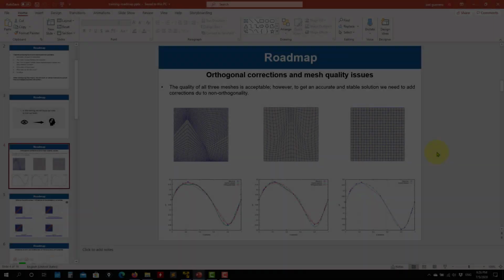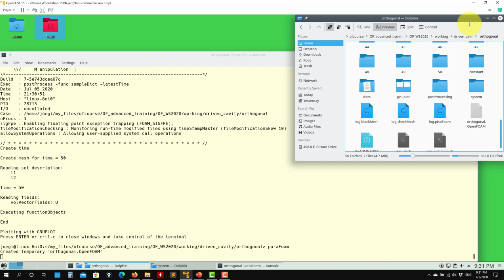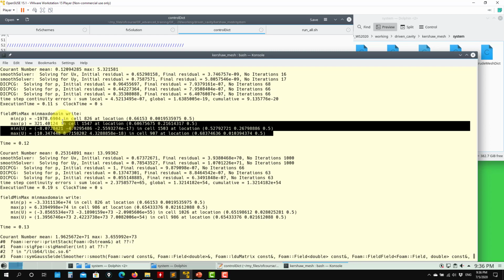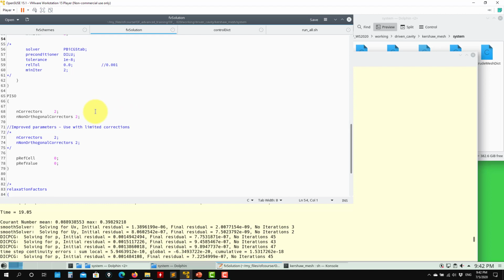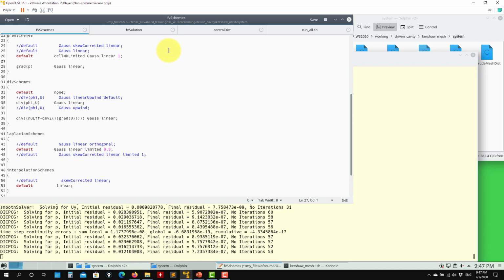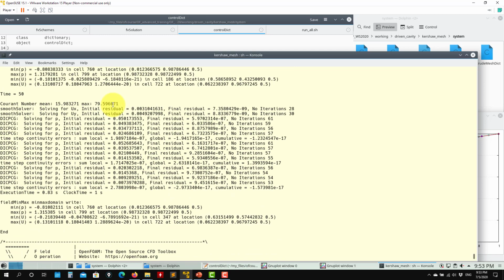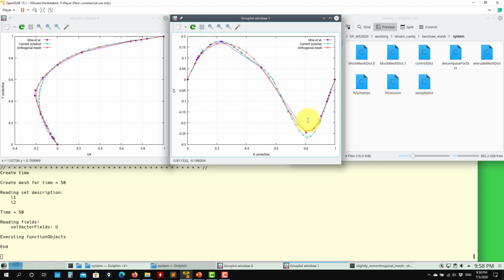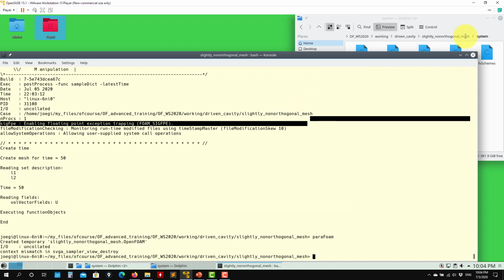2. Fast and furious introduction to the FVM method and discretization schemes in OpenFOAM.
Tutorial 1. Driven cavity - Non-orthogonal corrections.

A Crash Introduction to the Finite Volume Method and Discretization Schemes in OpenFOAM and general CFD

In this tutorial, we explain how to adjust the dictionaries fvSchemes and fvSolution to account for mesh quality issues.

To explain the different concepts, we use the classical driven cavity benchmark case. Although this is a simple case, mesh non-orthogonality can make it very difficult to get a convergence solution.

In this series of how-to videos, we explain in detail the tutorials presented during the training session conducted at the 15th OpenFOAM workshop (June 22-26, 2020. Arlington, VA, USA).

The tutorials work with OpenFOAM 7 and Python version 3.7.

Oldie but always valid and software agnostic